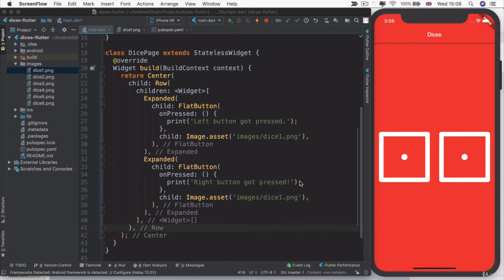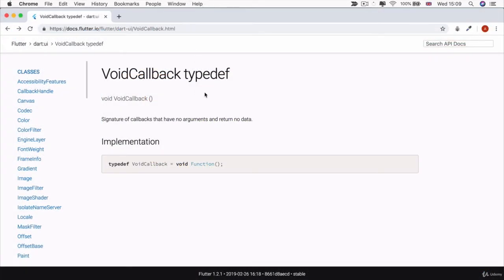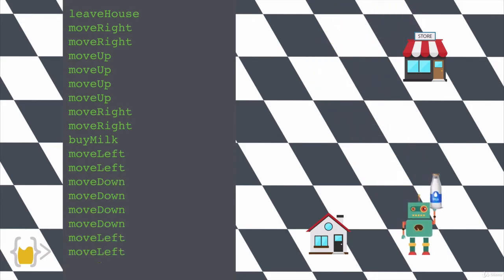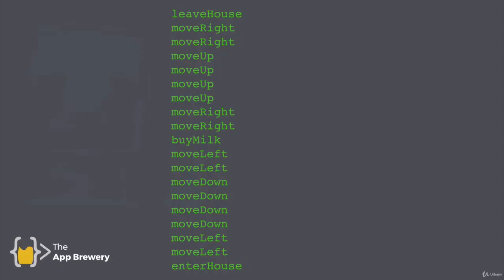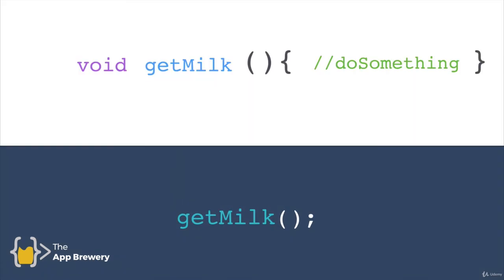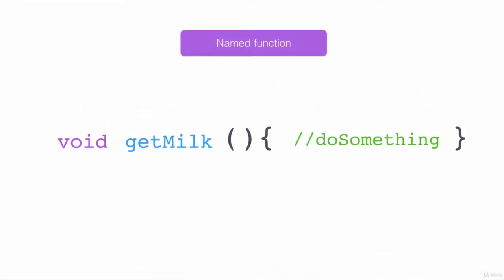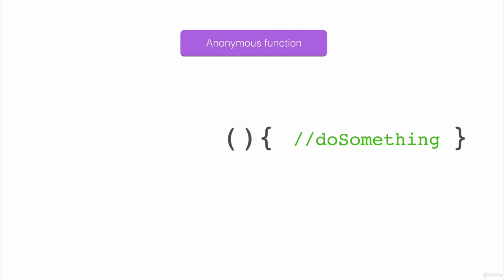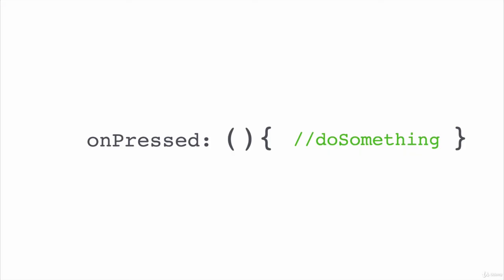4.(Dart) Functions - Part 1 Flutter